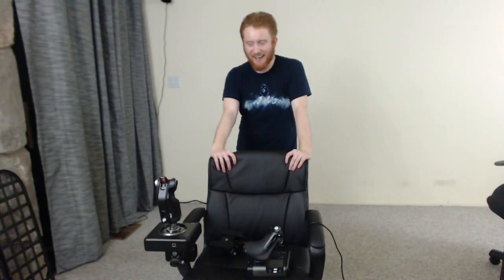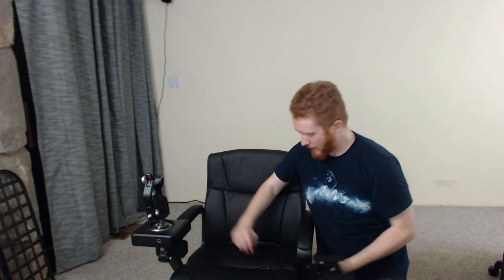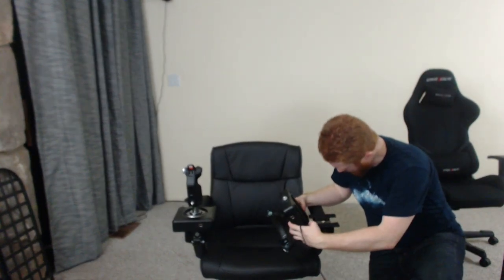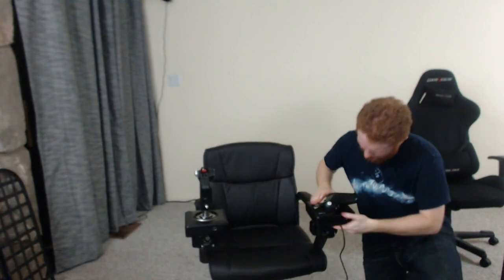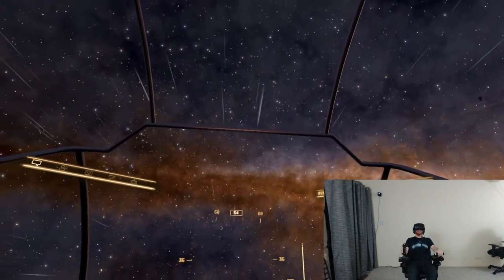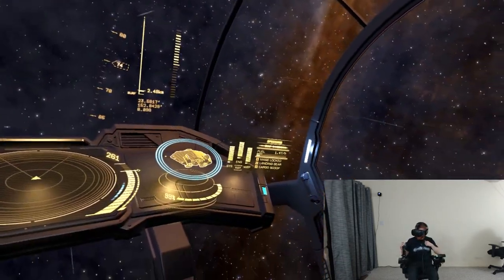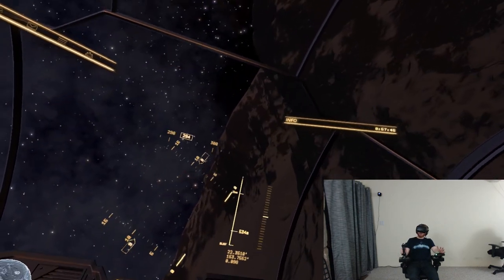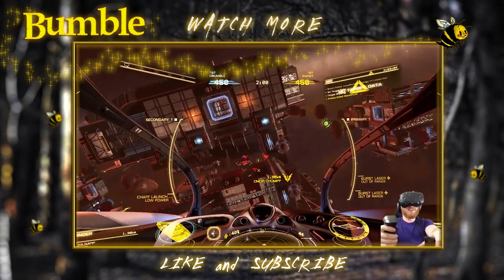How to mount HOTAS flight sticks to an office chair for Elite: Dangerous and other flight sims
An easy and cheap method to mount a HOTAS setup to your chair using pole mounting brackets and velcro.

I am using this setup to play Elite: Dangerous and other flight based games in virtual reality with the HTC Vive and Oculus Rift headsets. I used a medium-backed chair for better VR cord management and head movement.

These are the parts I used:
Chair:

Mount (x2):
or this alternate mount (single joint):

USB extension cable:

Industrial strength Velcro:

x52 Pro HOTAS flight sticks:

Cord management (x2):

I set this up to play Elite: Dangerous in VR, for extra immersion and convenience. You can see some VR footage starting at 15:49 using the complete setup. In this video I'm using the HTC Vive, but I have also used the Oculus Rift and I think they're both great headsets.

For added immersion I did end up getting a SubPac M2 backpack. It adds a tactile response to the rumbling of your ship, and thanks to the amazing sound design of Elite: Dangerous it gives every different action in your ship a different feeling, crazy immersive in VR!

Check out my video review of the SubPac M2 backpack using this same HOTAS mounted chair: